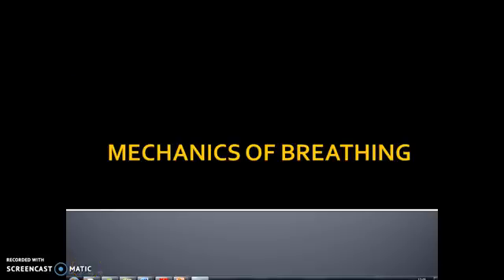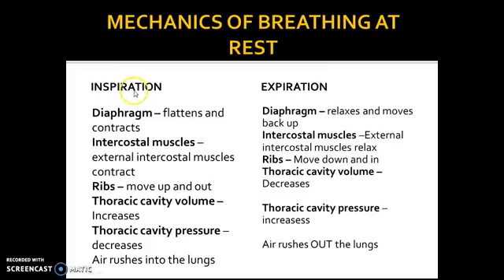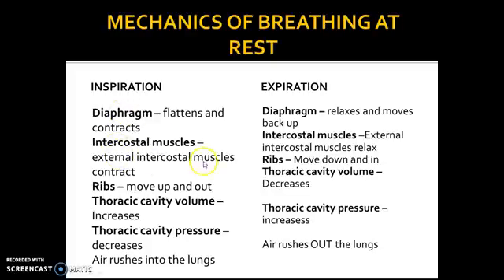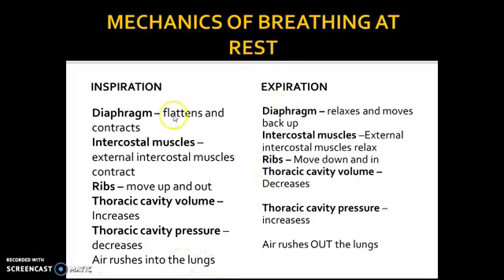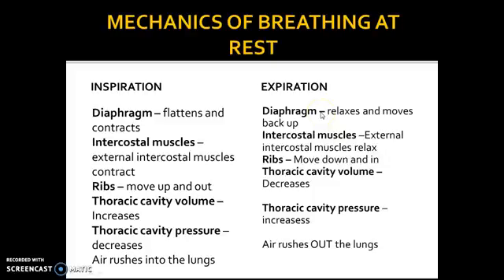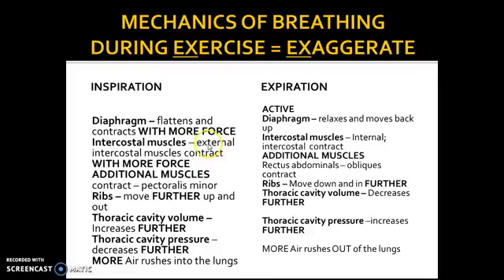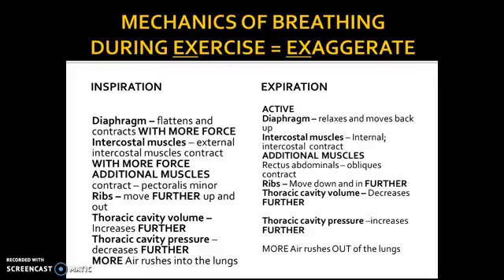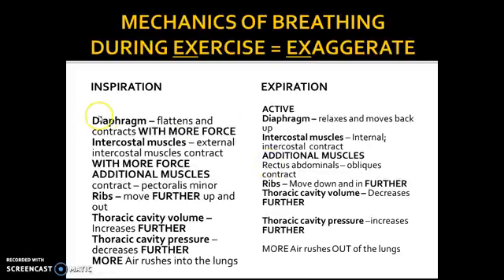AS PE - RESPIRATORY SYSTEM MECHANICS OF BREATHING